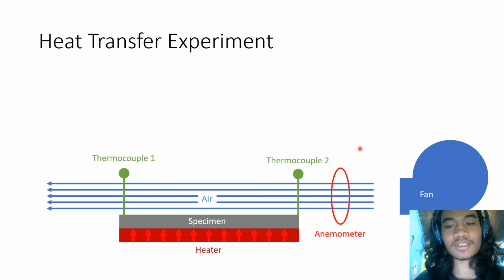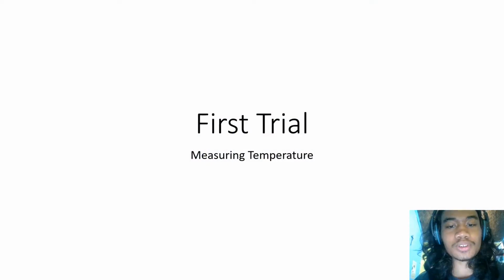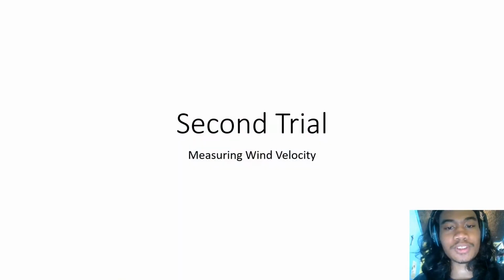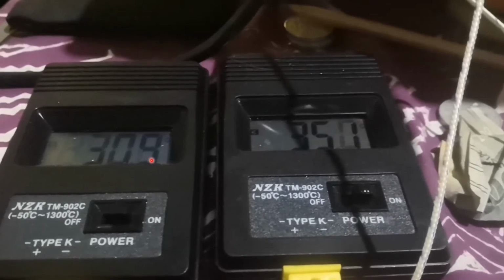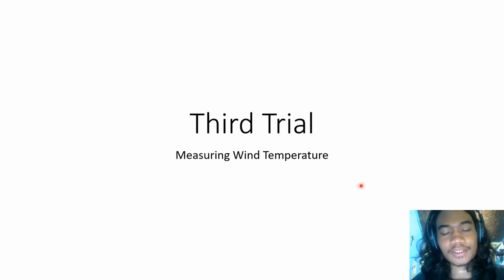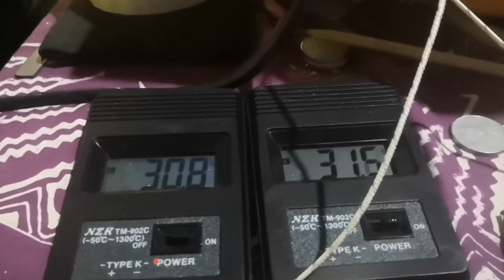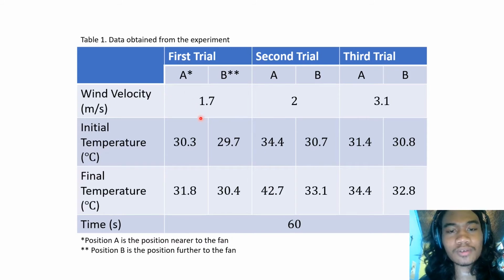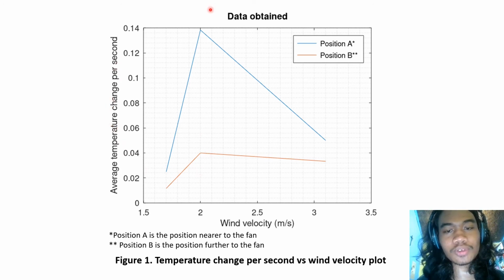Heat Transfer Experiment - Nikolas Krisma Hadi Fernandez (2019360010)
This is the report for Heat Transfer Experiment of Nikolas Krisma Hadi Fernandez (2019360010) from Group 1.